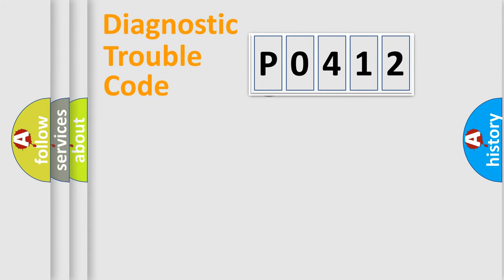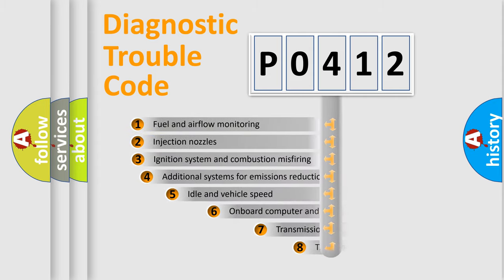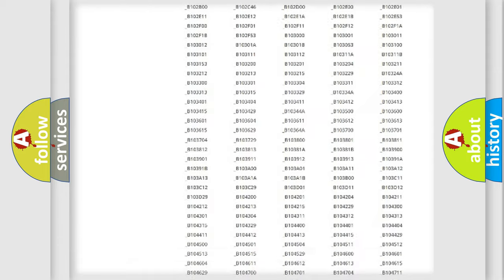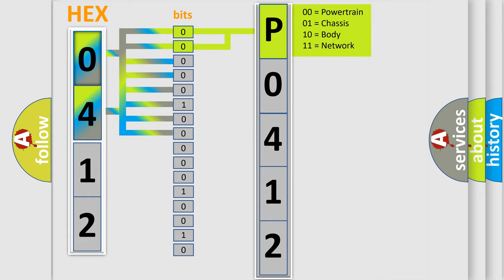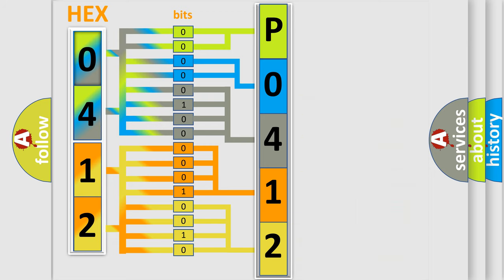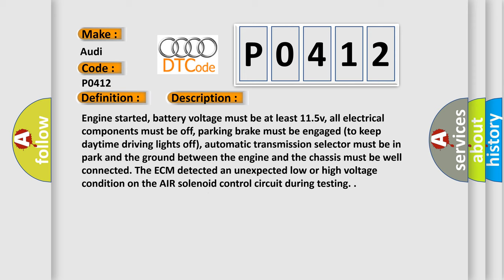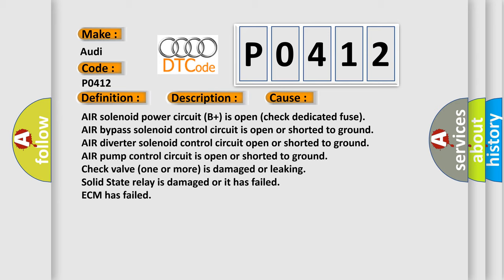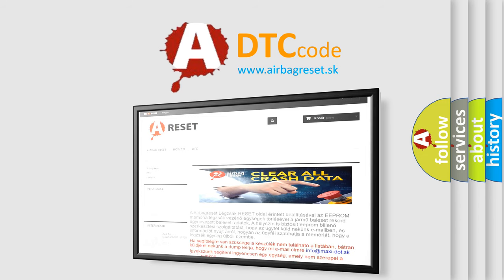DTC Audi P0412 Short Explanation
Contents:
0:21 Basic DTC analysis according to OBD2 protocol standard.
1:48 Insight into programming
2:58 A diagnostically understandable description of the Diagnostic Trouble Code
3:05 Basic error definition

Make:
Audi
Code:
P0412
Definition:
Secondary Air Injection Solenoid Circuit Malfunction
Description:
Engine started, battery voltage must be at least 11.5v, all electrical components must be off, parking brake must be engaged (to keep daytime driving lights off), automatic transmission selector must be in park and the ground between the engine and the chassis must be well connected. The ECM detected an unexpected low or high voltage condition on the AIR solenoid control circuit during testing.
Cause:
AIR solenoid power circuit (B+) is open (check dedicated fuse)
AIR bypass solenoid control circuit is open or shorted to ground
AIR diverter solenoid control circuit open or shorted to ground
AIR pump control circuit is open or shorted to ground
Check valve (one or more) is damaged or leaking
Solid State relay is damaged or it has failed